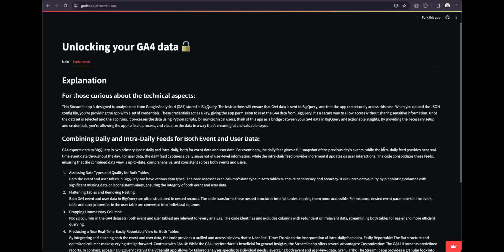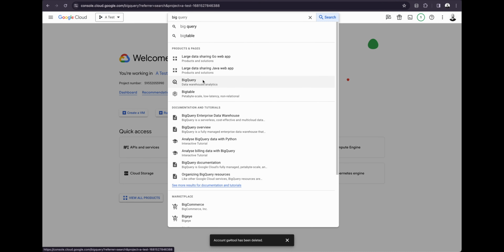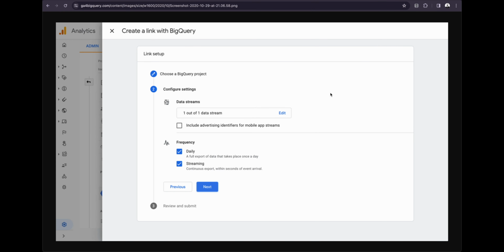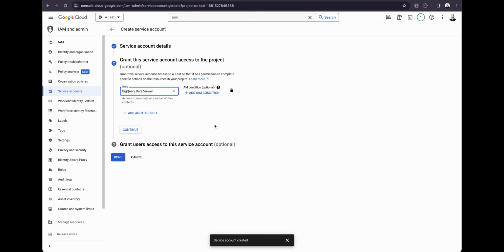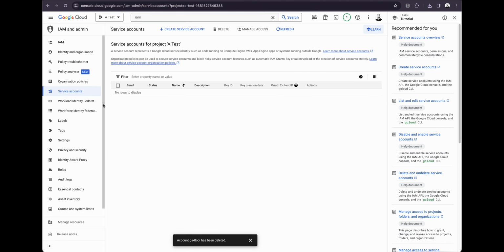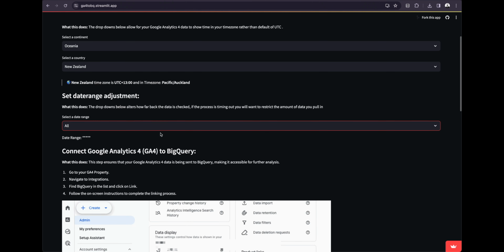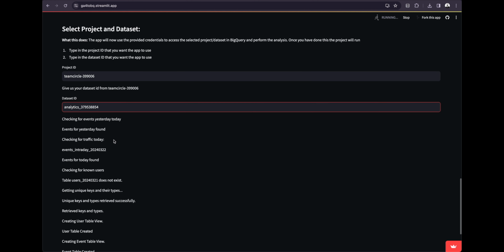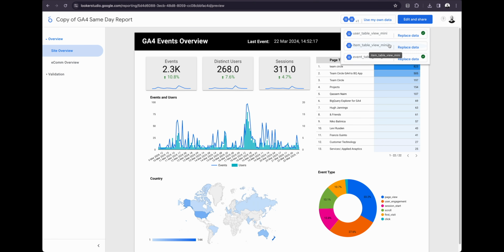Google Analytics 4 (GA4) Helper Tool - User Guide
Unlock the full potential of Google Analytics 4 with the BigQuery tool from Team Circle.

Our expert team will show you how to harness the power of this tool and guide you through the setup.